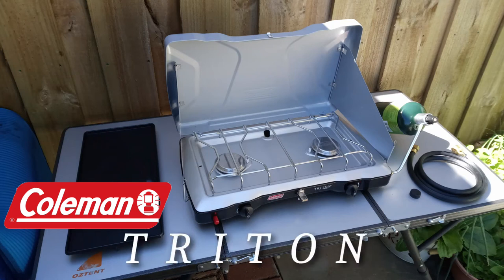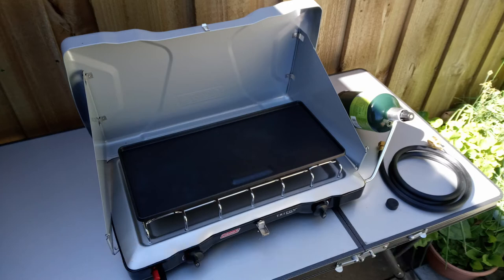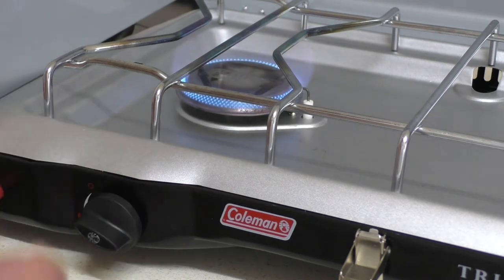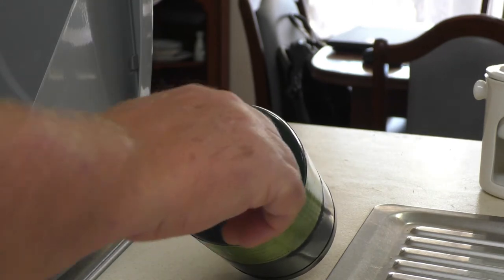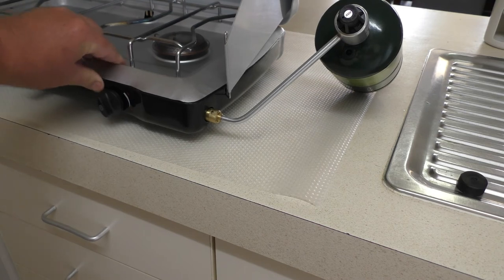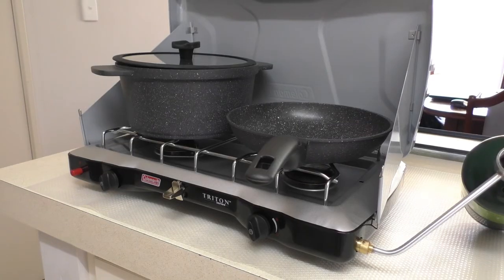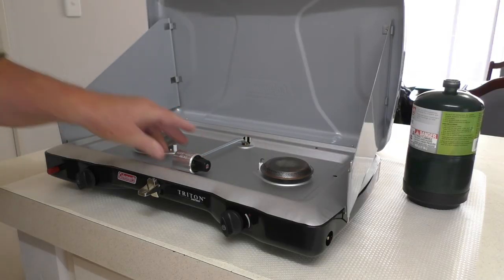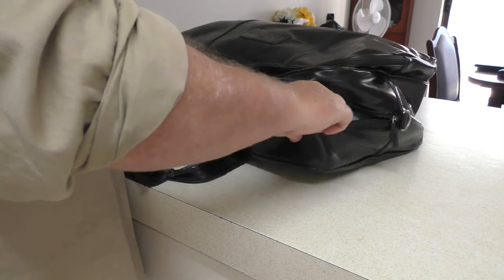Coleman Triton Cooker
We have had a number of cookers we have used for cooking. The Coleman Triton is the latest in a long line of different types we have tried out.

Could this one be the best we have had to date? Well time will tell but so far, we are quite impressed.